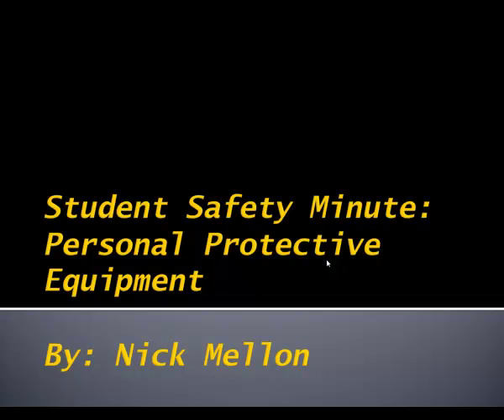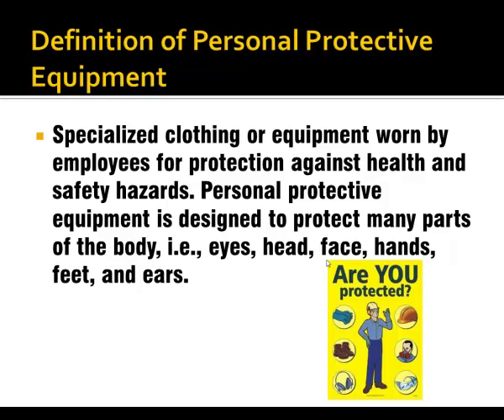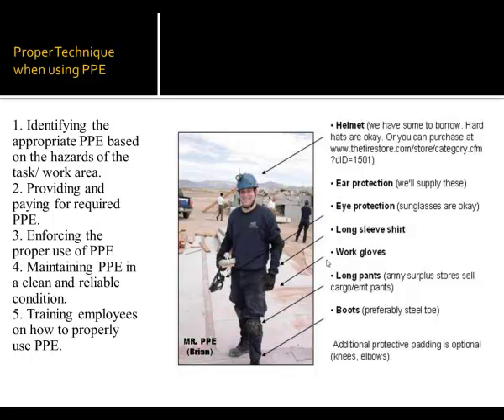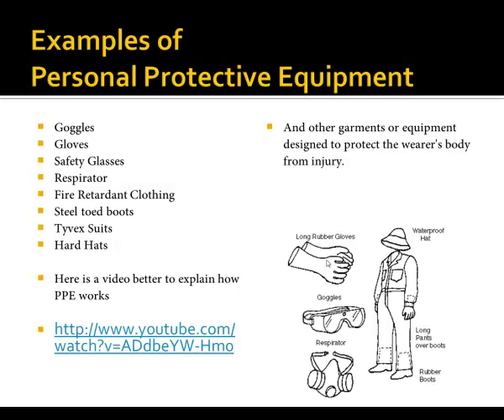Nick's Student Safety Minute #1